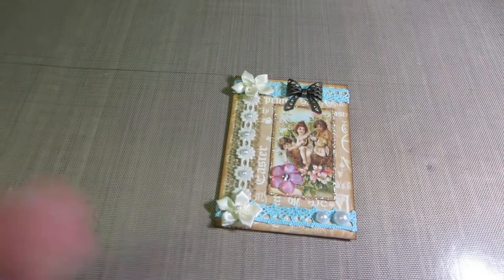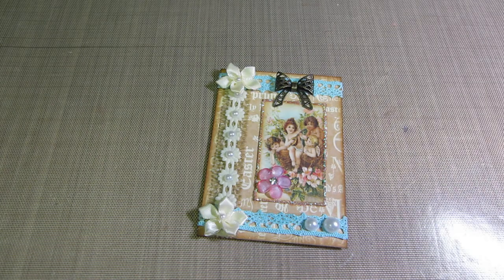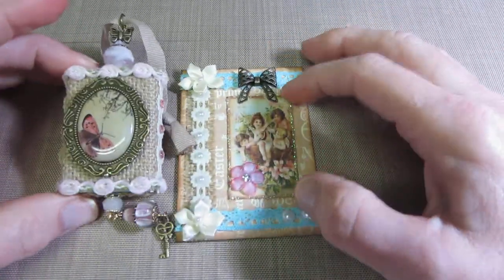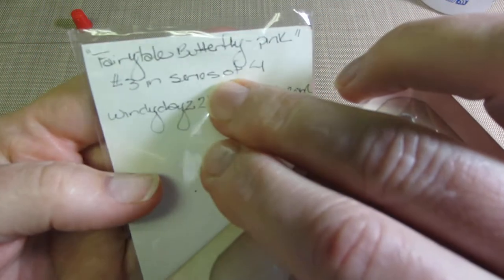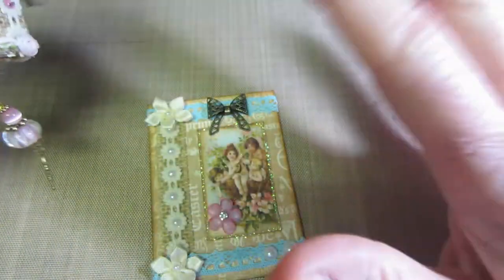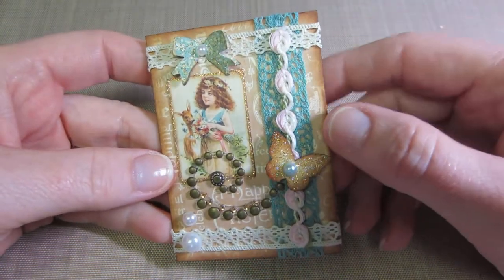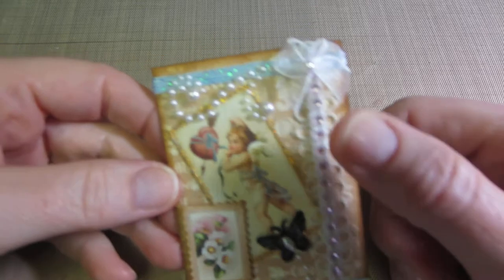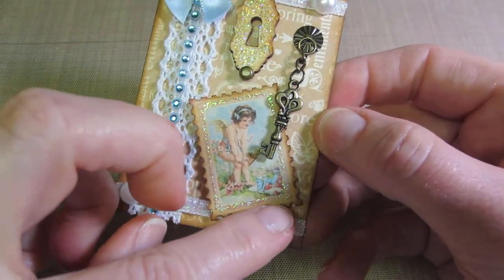ATC Card for Codiscraftycorner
I had so much fun creating these cute little cards I will definitely be making more in the future. TFW, Sara